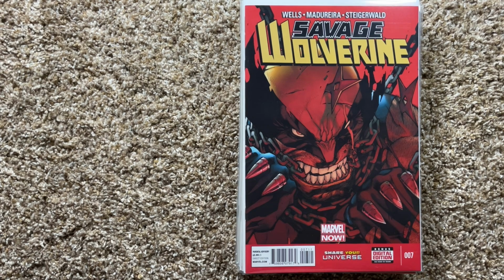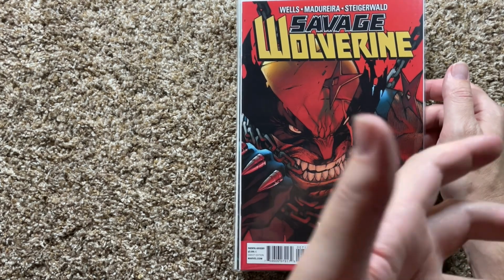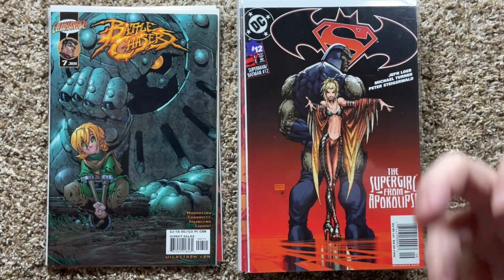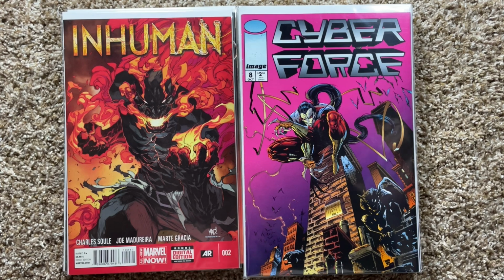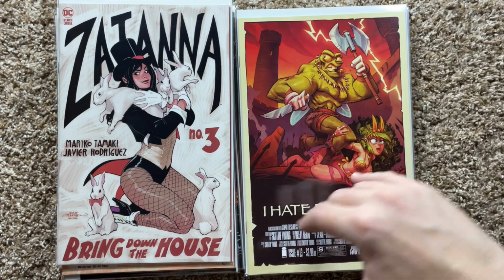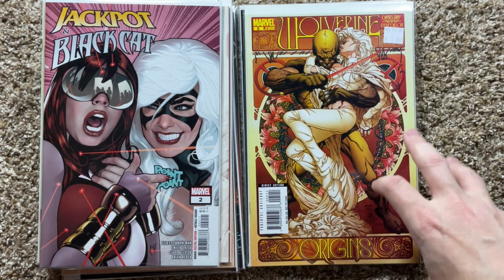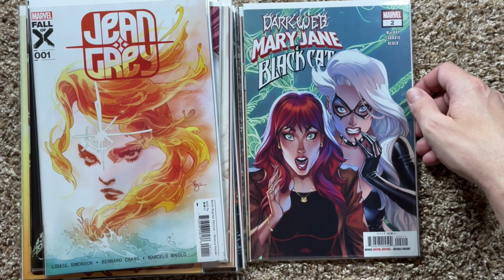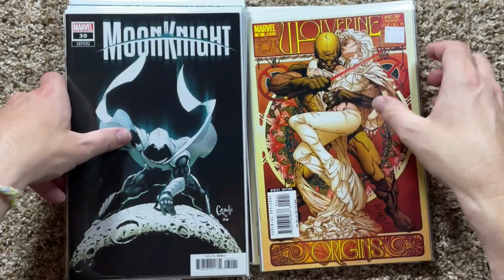Talking Random Favorite Comics While Bagging and Boarding Collection | Minnesota Comic Geek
I spent the weekend working on a bagging and boarding mission for many of my random unbagged and boarded comics.  I bought a bulk 1,000 bags and boards from BCW Supplies and will most certainly need more.  I absolutely bagging and boarding comics.  It is a therapeutic activity for me.  While I was bagging and boarding my comics, I came across a bunch of random favorite issues.  In this video, I talk about them.